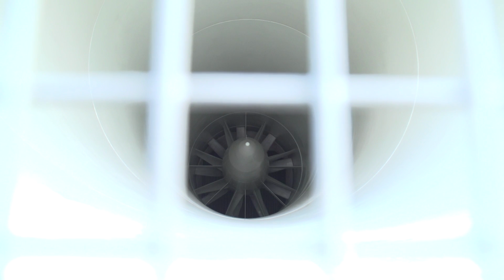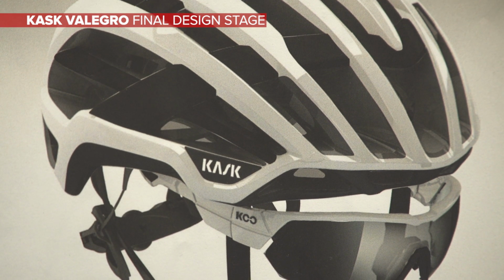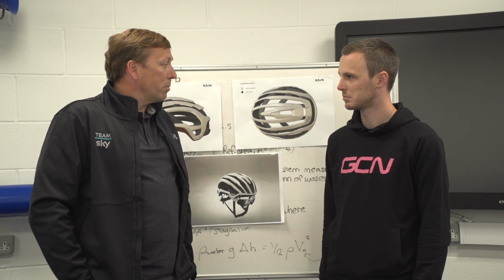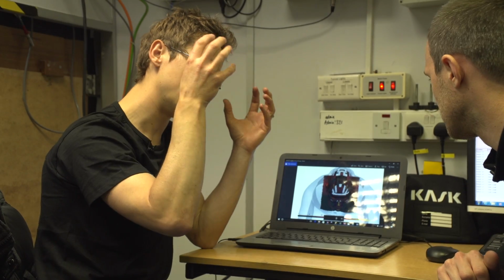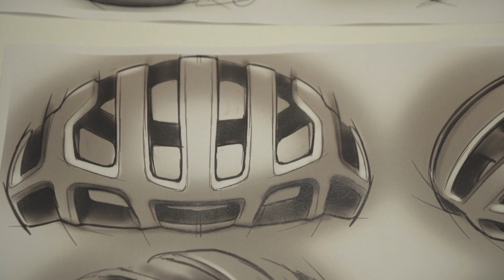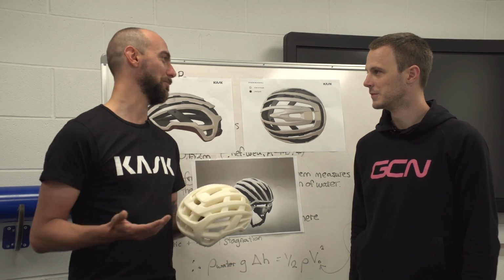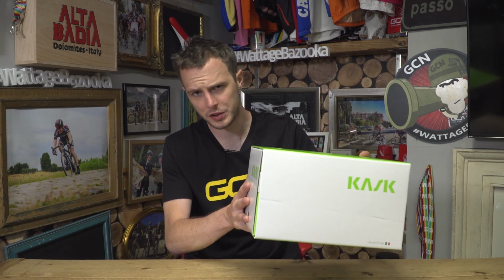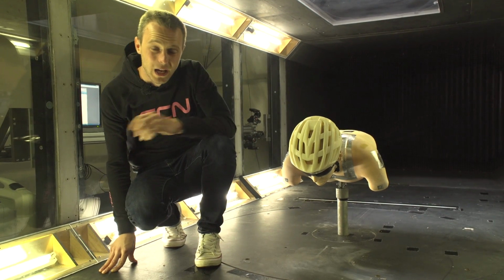NEW Kask Valegro Cycle Helmet - GCN's First Look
Tom Last takes a look at the brand new Kask Valegro cycling helmet being used for the very first time at the 2017 Tour De France by Team Sky.

What do you think of the new Kask Valegro helmet?

The Valegro has been in development since 2014 with the help of Team Sky. The purpose of this helmet is for increased cooling/ventilation. Something vital for long, tough, hot climbs/conditions.

Having a very well vented helmet normally decreases the aerodynamics. However, the testing results gave a promising outcome in the wind tunnel testing that was conducted at the

The Kask Valegro has 5mm fast-wicking quick-dry pads that transfers sweat from a riders head and with optimised ventilation and advanced material combined with a new moudling technology the weight of the helmet is down to an incredible 180g. Nothing is sacrificed though as the helmet is still designed, manufactured and tested to the highest safety criteria.

If you'd like to contribute captions and video info in your language, here's the link 👍

Does Cycling In An Aerodynamic Position Uphill Make You Faster? | GCN Does Science 📹
How Much Does Body Weight Affect Climbing Speed? GCN Does Science 📹